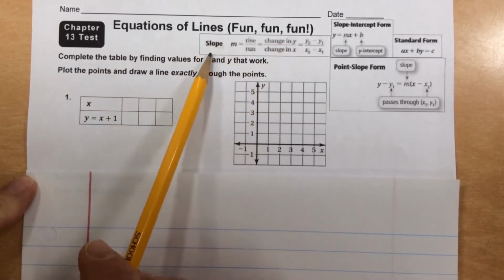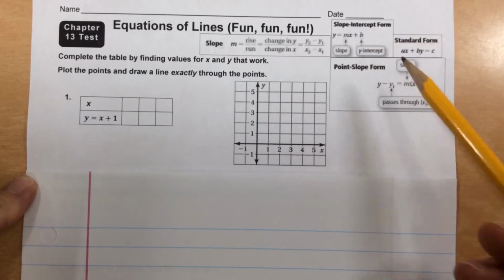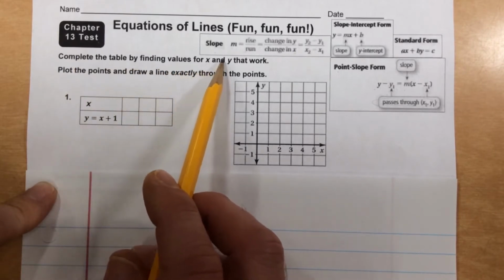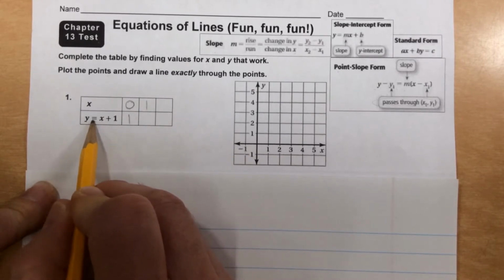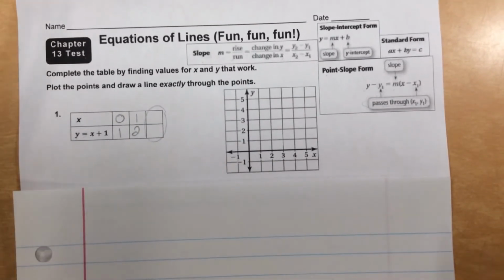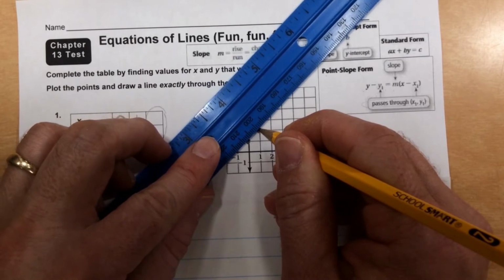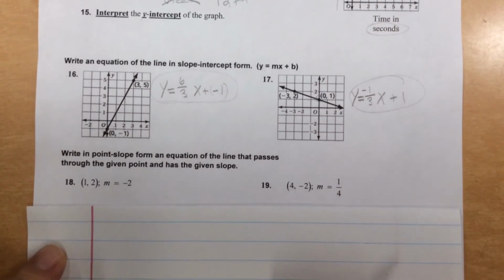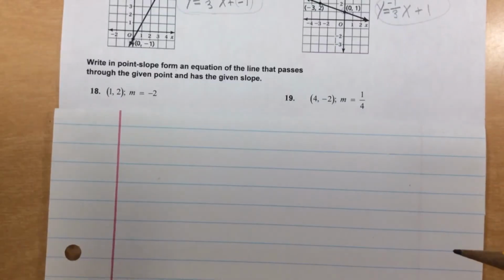Help with Chapter 13 TEST